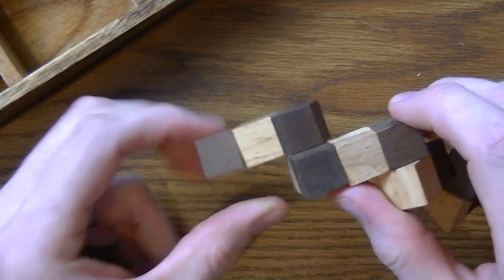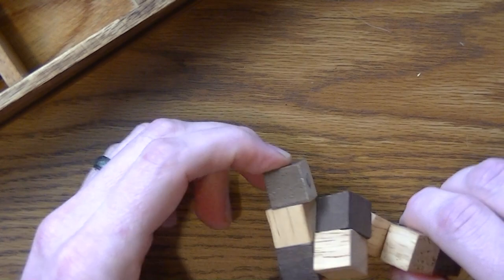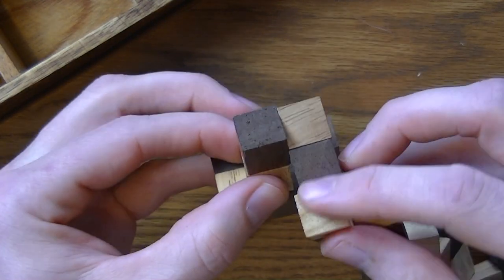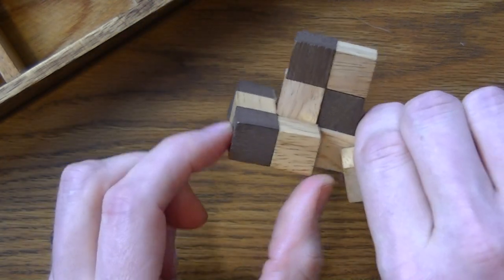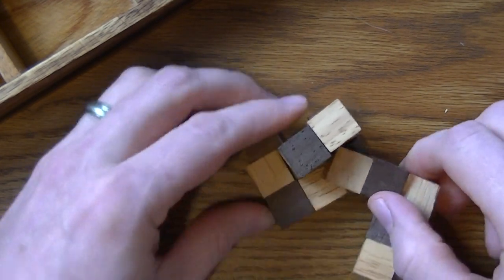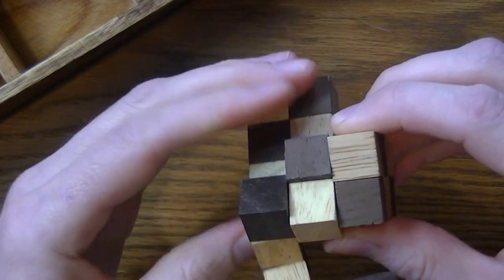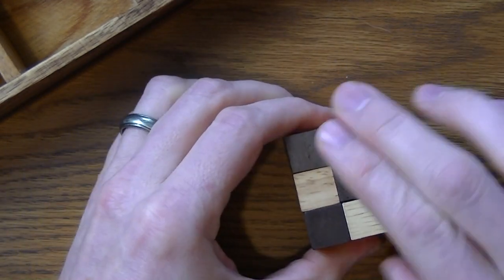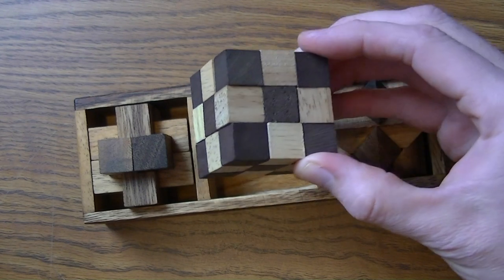Wooden Snake Cube Video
Here is a wooden snake cube puzzle. These are great wooden puzzles for home, classroom and stumping your friends!

For other puzzles I recommend:

Three wooden puzzles in a box

EZ Atom Puzzle

Hanayama Nut Case

Hanayama Cylinder

Puzzle Box

Perplexing X in a box